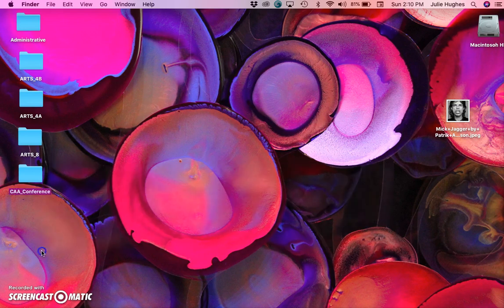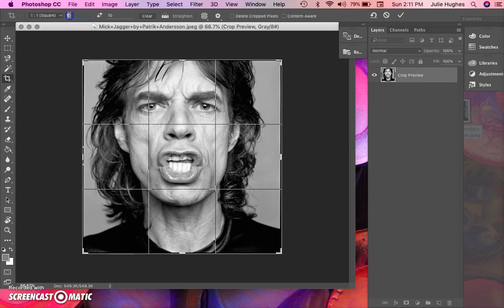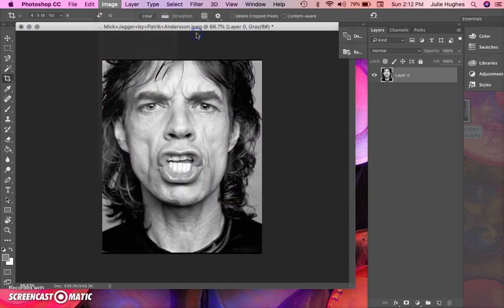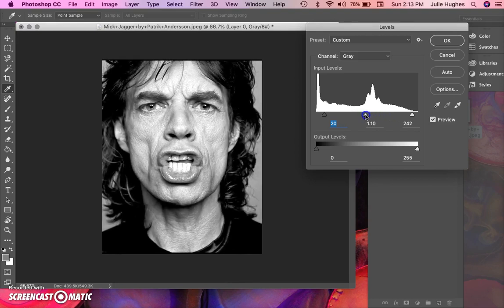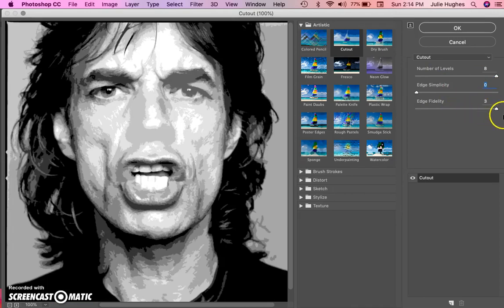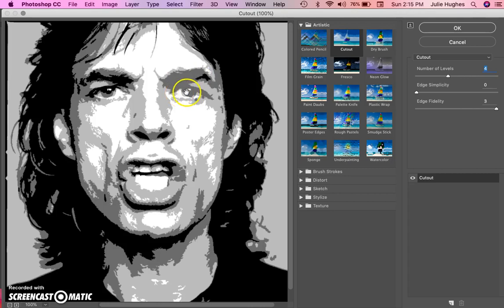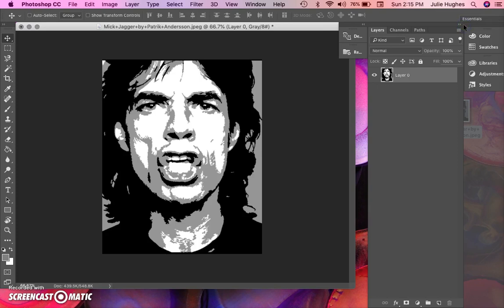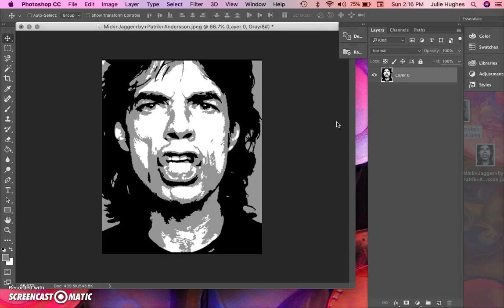Photoshop CutOut Filter